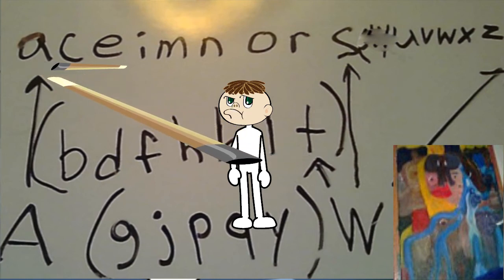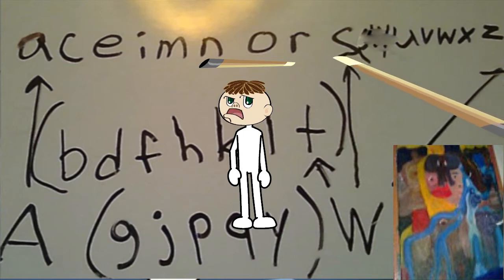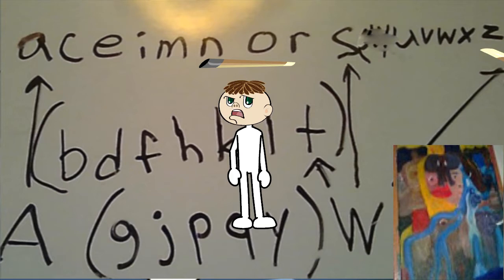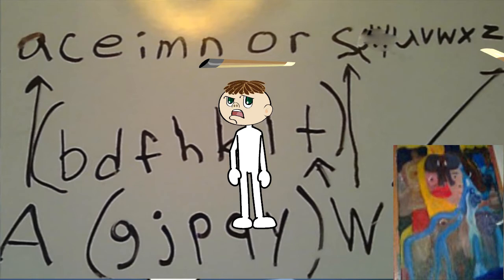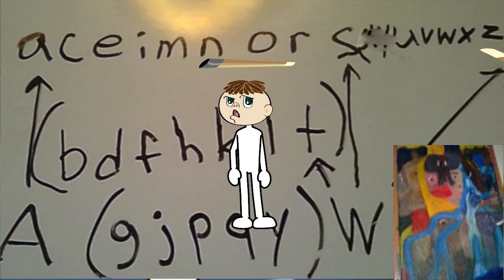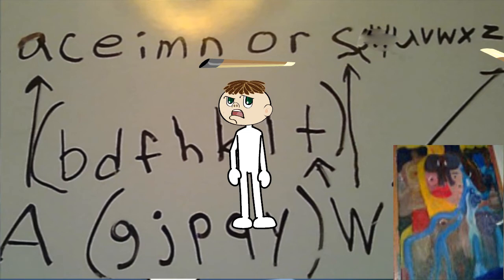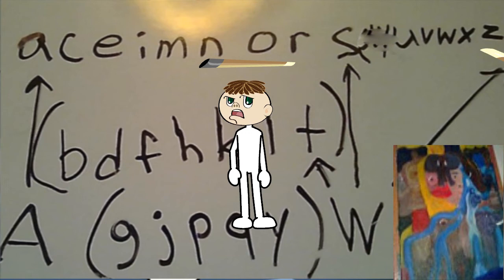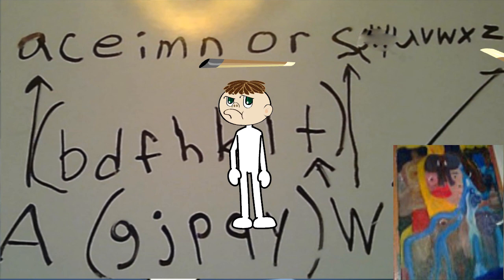Little Rap Guy is Ace as the Speaker in this Educational Entertainment Cartoon with the Alphabet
You have to experience this cartoon with Little Rap Guy presenting the alphabet.  The name of the cartoon is, "Little Rap Guy is Ace as the Speaker in this Educational Entertainment Cartoon with the Alphabet," by Anthony Wall.

his video teaches things about the English language that identities of positive and negative treatment natures can't afford to have discerned.  "Little Rap Guy and Cartoon Used for Human Languages Decipher and of the English Alphabet Deciphered," this video teaches about how each letter of the English language spells out a word.  And each word spells about a sentence.  This is human language decipher, as well.  This is also Algebraic Consciousness/Consciousness Algebraic brought to you by Anthony Wall, the creator of the science tool/s of Little Rap Guy and Friends, and of the cartoon value nature system.  This is also decipher of America's Republic.

Little Rap Guy is a funny cartoon character to learn English from, but it having not been taught properly since later semi=ancient times.

This video is also music science, and regarding mistakes with music theory.  The notes are bound individually, grouped, and together.  This is also what Little Rap Guy is being used to teach in this video.  Little Rap Guy teaches how there are fourteen letters that are not drawn blow the line, and/or not above the line that is above where the writing of all letters begin, on the bottom line of a row, or of a sentence, and/or of the alphabet in order in this case.  It teaches about how there are fourteen letters grouped this way, for example.